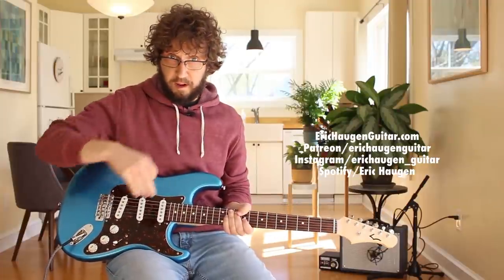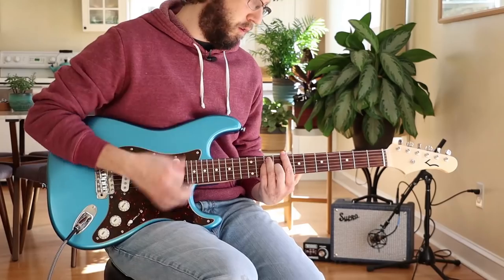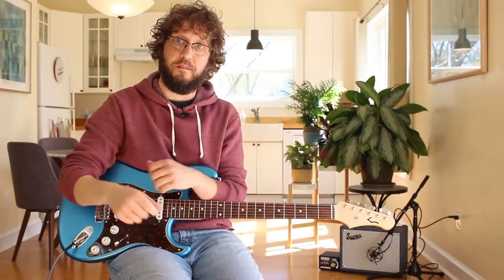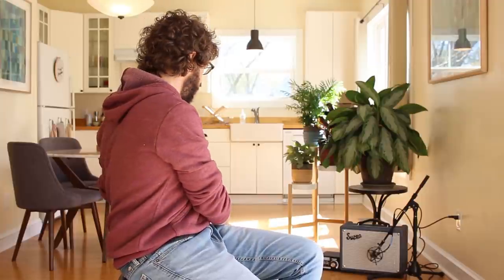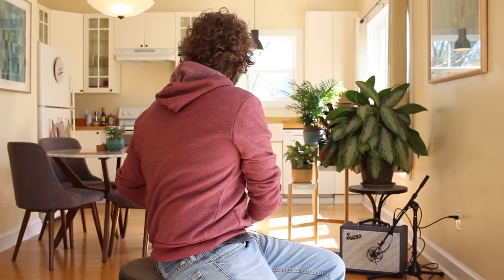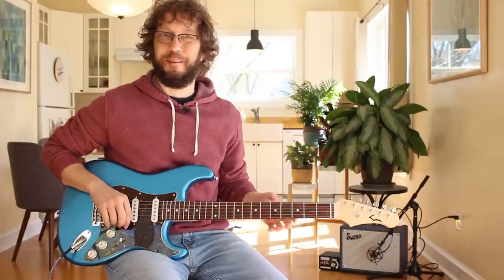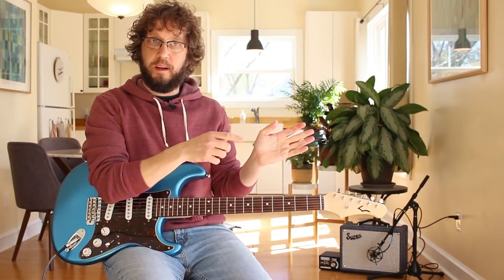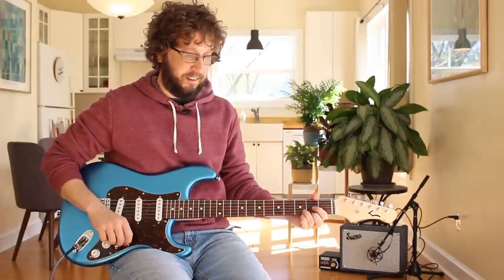5 Watts Is Still Quite Loud! I Suggest an Attenuator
I am gonna get trolled so hard for this vid. Guitar players HATE to be told to turn down.
The unfortunate truth is that even adorable 5w tube amps can put out an excess of 120db, which is well past the "safe" level.
Listen to uncle Eric, and save your ears.